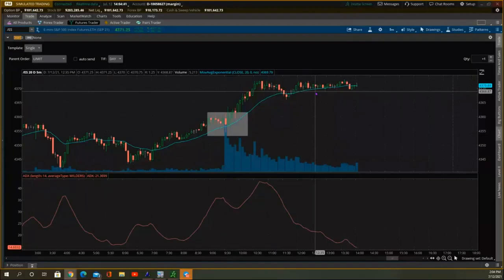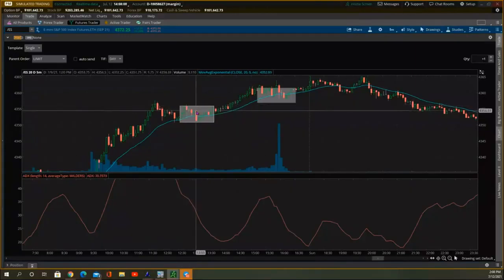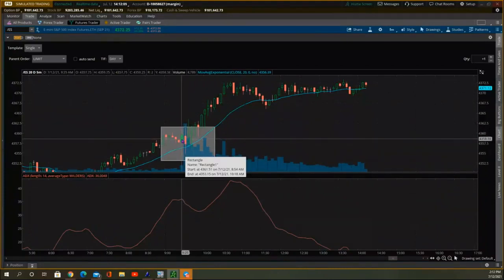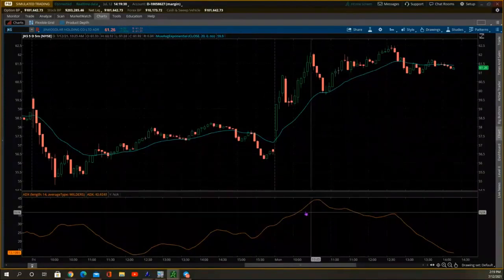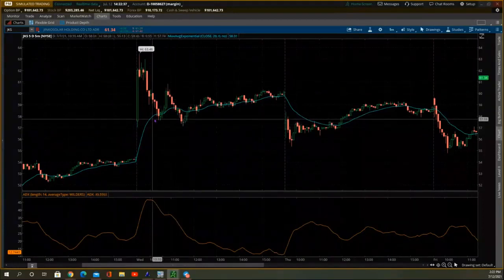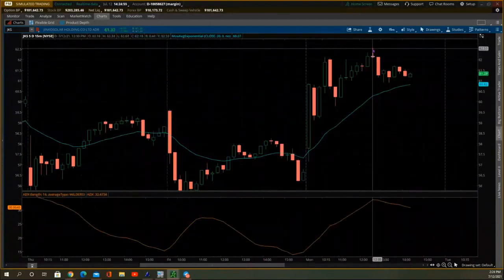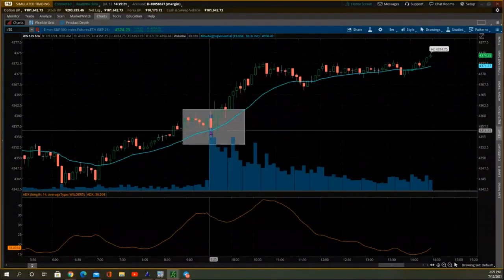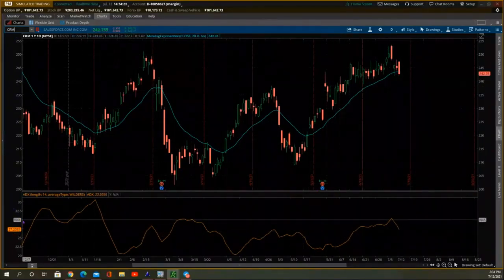Holy Grail Trade using ADX and 20 EMA